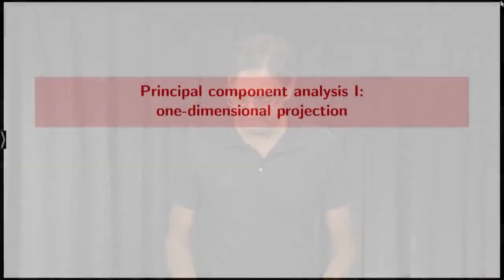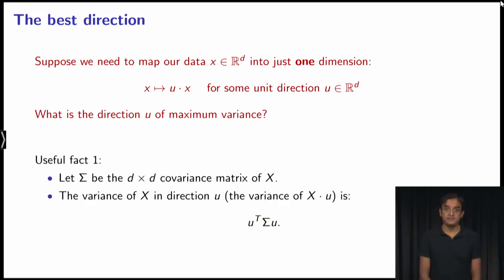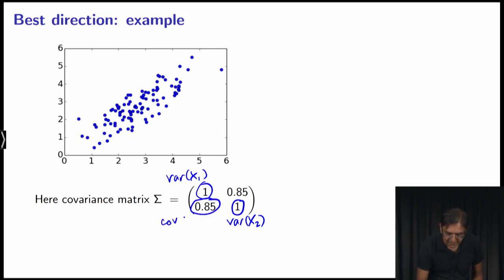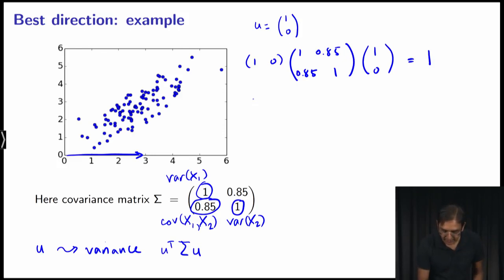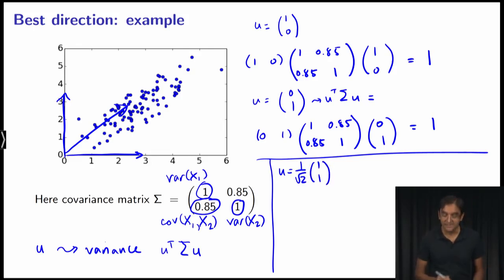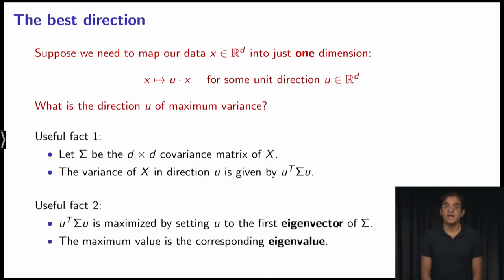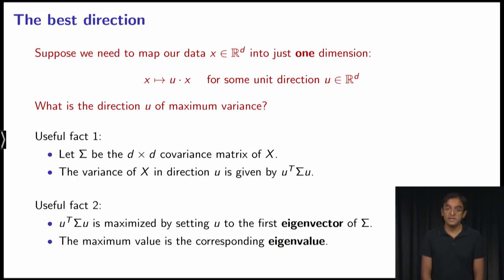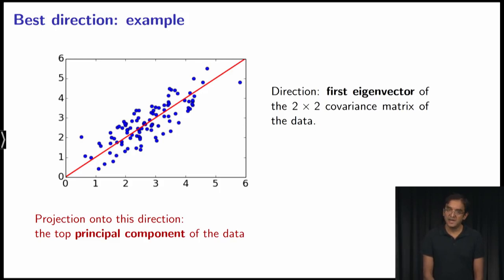Machine Learning - 9.2 PCA I